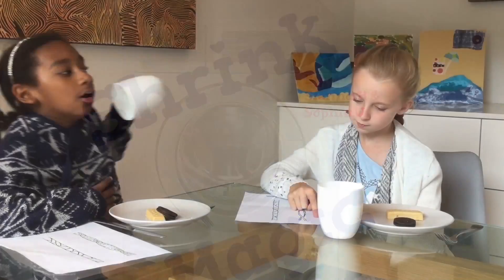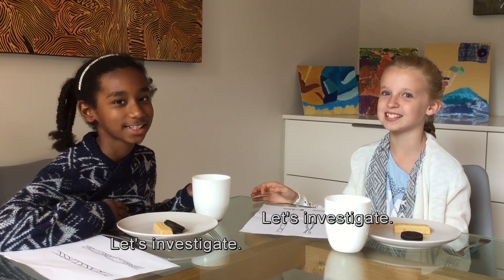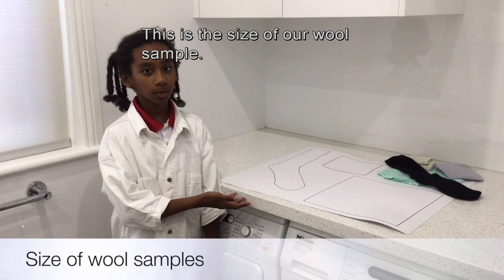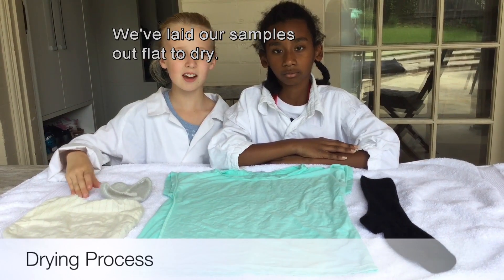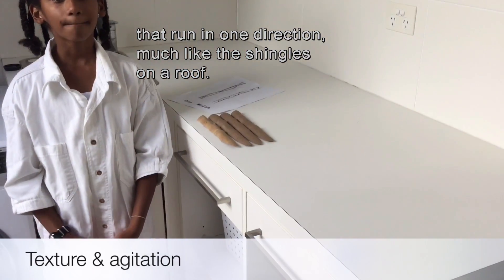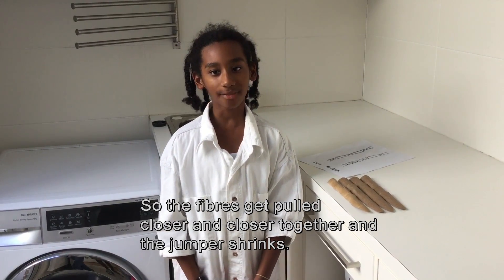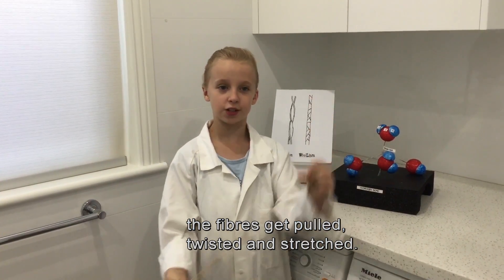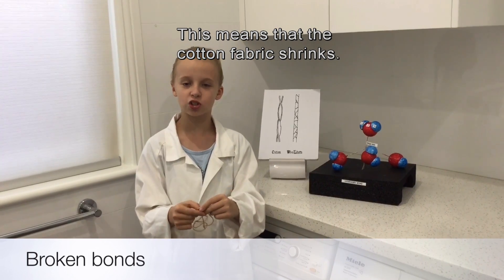Shrink Magic, 2016 Sleek Geeks Science Eureka Prize Primary Highly Commended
2016 University of Sydney Sleek Geeks Science Eureka Prize Primary
Sienna Haigh and Sophia Udechuku, PLC Sydney, NSW